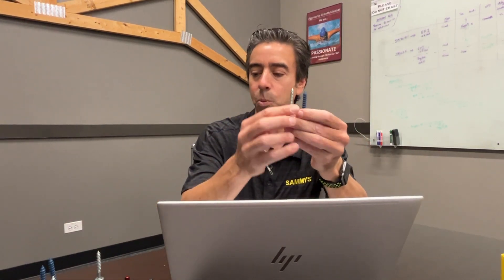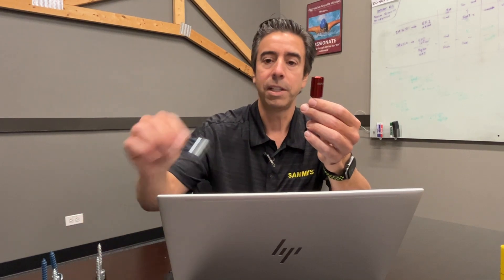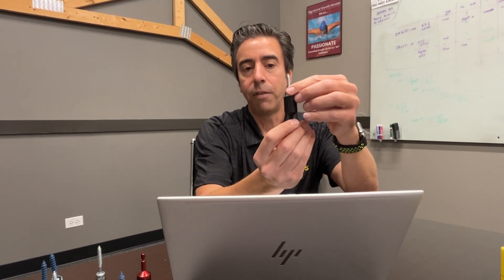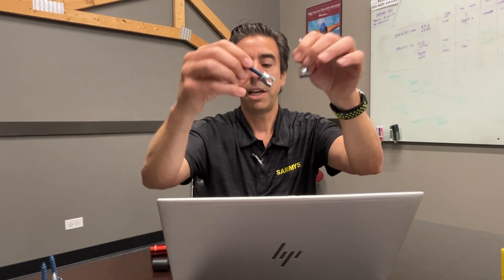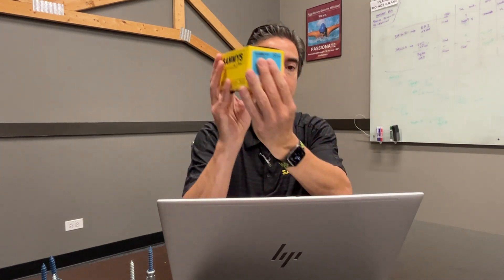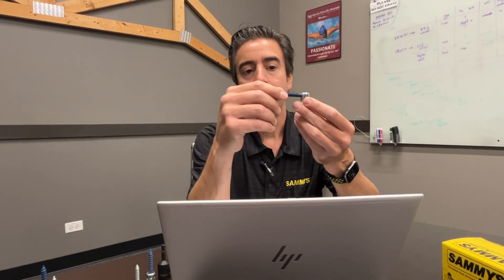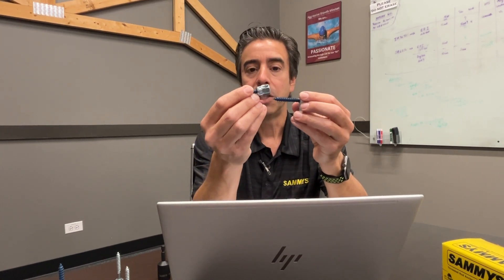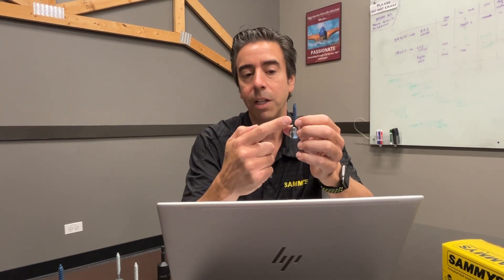Do's and Don'ts for Sammy's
Today, Sammys specification engineer, Don, will cover some common mistakes seen out in the field using Sammys fasteners as well as some helpful tips.

00:00 Avoid Impact Drivers
00:43 Use proper nut drivers
01:20 Don't cut nut drivers
02:48 Avoid hammer drill setting
03:22 Sammys for Steel
03:54 Improper swivel anchor use
05:04 Don't use bent threaded rod
05:16 Correct drill bits